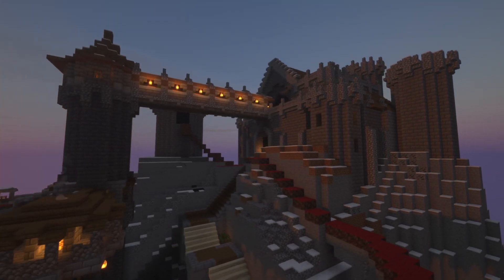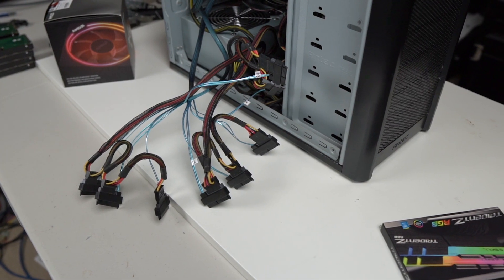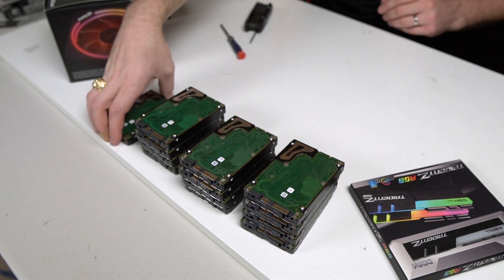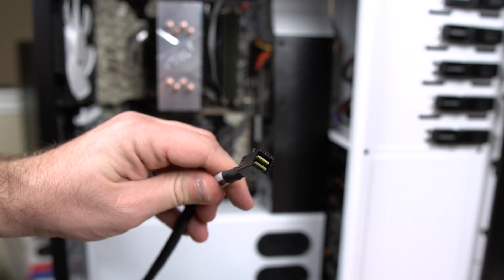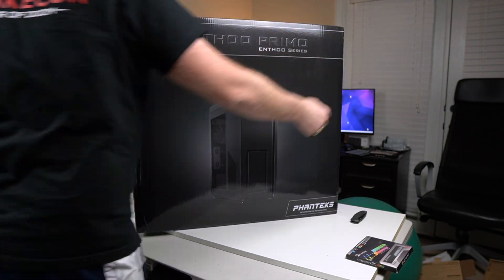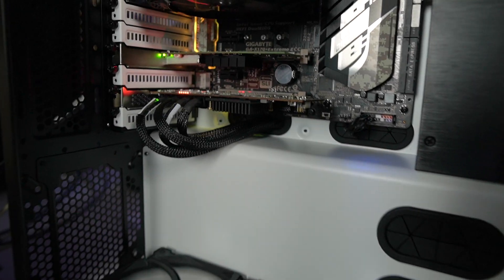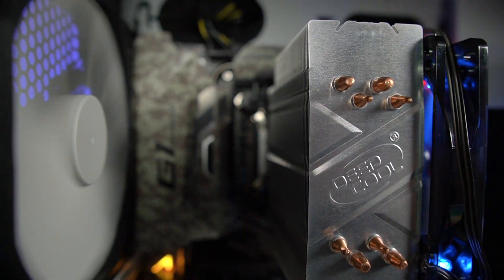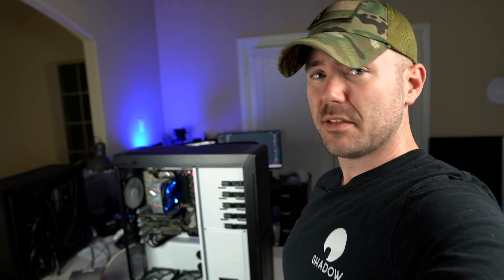Network Attached Storage Build with Icydock Drive Adapters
I've teamed up with IcyDock today to upgrade my network attached storage build into a single box, while splurging a bit on a new chassis.

With all the content creation and editing we do, a custom DIY NAS build just makes sense.

Enclosure: ICY DOCK ToughArmor MB508SP-B Rugged Full Metal 8 Bay 2.5” SAS/SATA SSD/HDD Backplane Cage for 2X External 5.25” Bay
Drives: 16x 1.2TB 2.5" 10.5k RPM SAS
RAM: 32GB DDR4-2400 ECC
CPU: Xeon E3-1230 v5

Special thanks to IcyDock for supplying the units for review today!

Link to my Twitch channel! - I stream Monday, Tuesday, and Thursday nights 830ish

00:00 Don't Tell My Wife
1:26 I Need More Power!
3:06 IcyDock to the Rescue
6:46 Upgrading the Case
7:40 Upgrade Montage
8:53 NAS Walkthrough